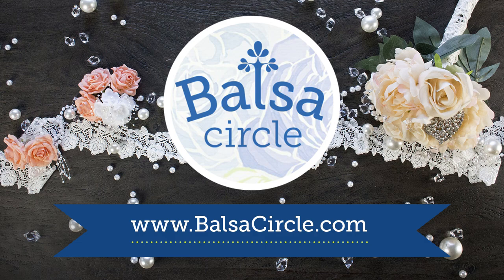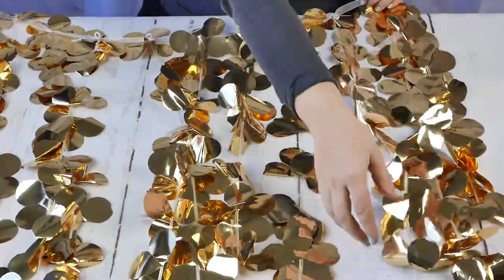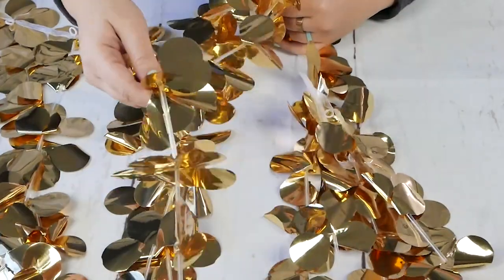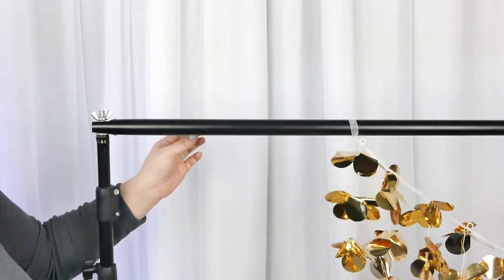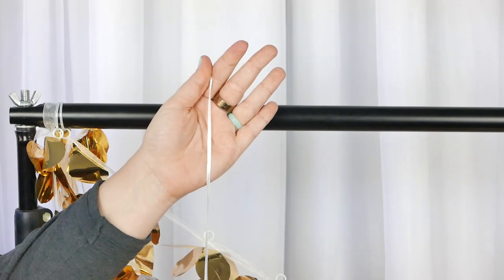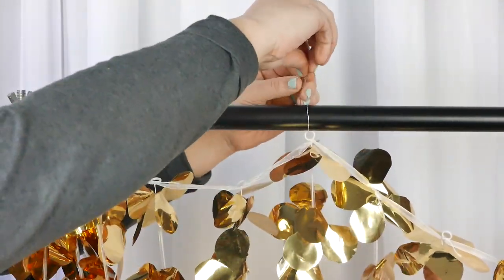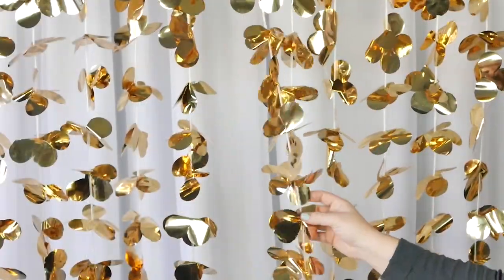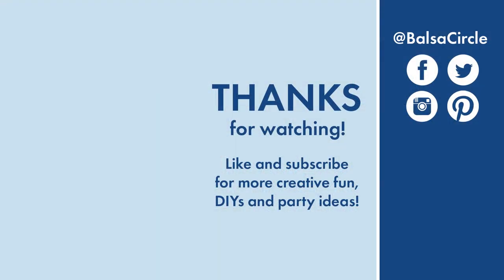How To: Set Up a Flower Garland Backdrop Curtain | BalsaCircle.com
We'll show you how to set up the perfect budget backdrop for your wedding or special event! Love it?

We used our 8 feet x 10 feet Black Photo Backdrop Stand Kit with this tutorial and the same stand with our
 20 feet x 10 feet White Backdrop Curtain behind the garland backdrop. Please note, all items are sold separately.